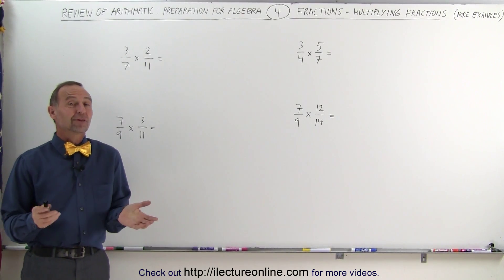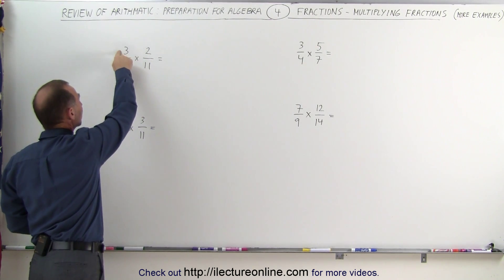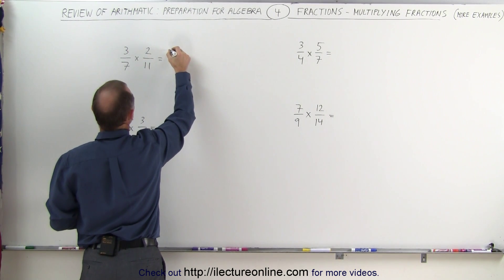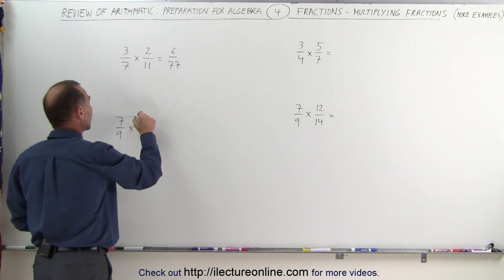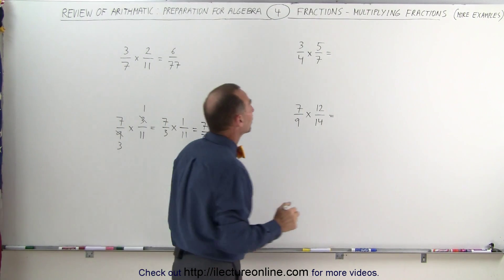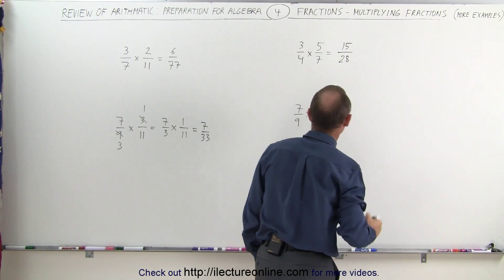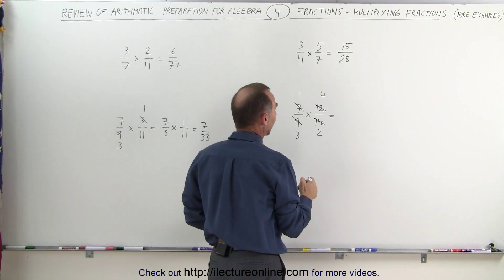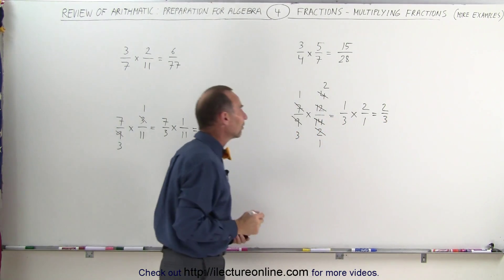Math: What Every 5th Grader Should Know: Algebra Prep (4 of 58) Ch 0: Fractions - Multiplication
In this video I will explain how to multiply fractions by reducing the fractions to its lowest terms first.